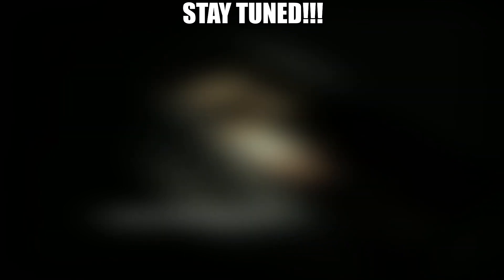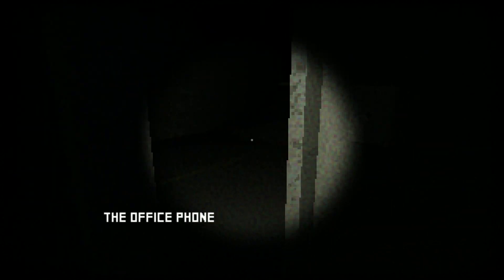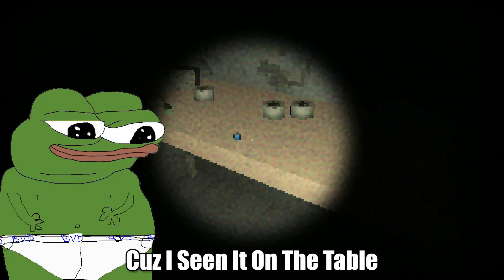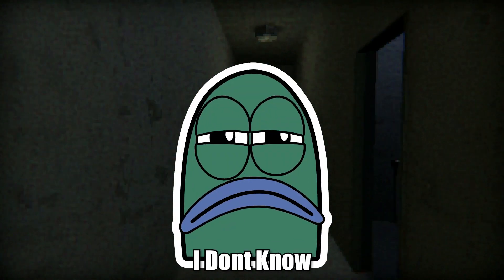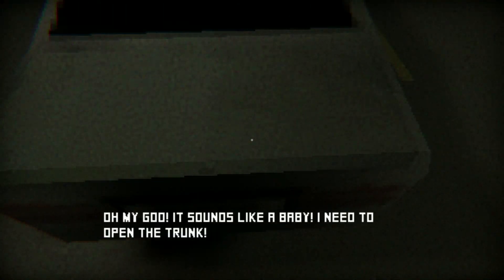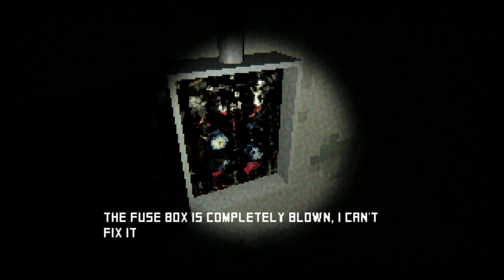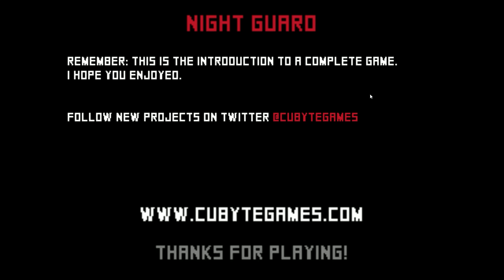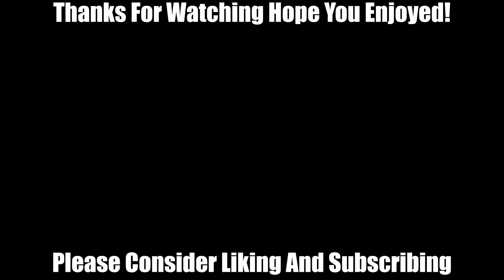Why Would They Do This To A BABY?!? - The Night Guard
You are Logan, a night security guard. Tonight seems like another boring work night, yet as you watch TV, the lights go out. When you go to investigate what has happened, things start to get a little strange, for some reason the front door closes and you get trapped, maybe you are not alone there?
Still Cant Get Enough Of These Indie Horror Games And This One Was Really Well Done I hate It But Love It When Lights Go Off In Horror Games It makes Me Want To Stop Playing Cuz Of How Scary it Is And The Night Guard The Game Did It Perfectly I Was Always Expecting Something To Jumps care Me!
I'm Starting To Get More Used To Playing Horror Games But They Still Scare Me So Much!